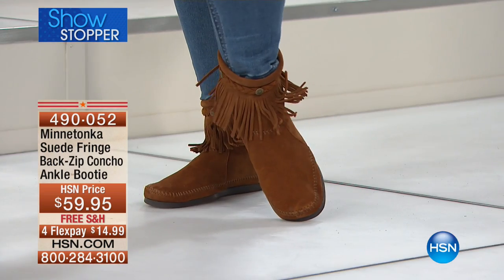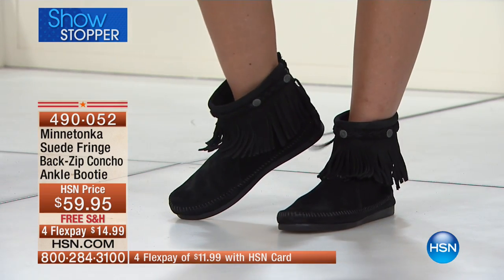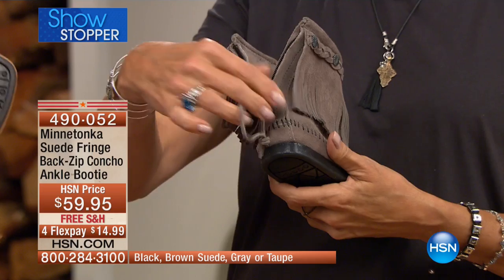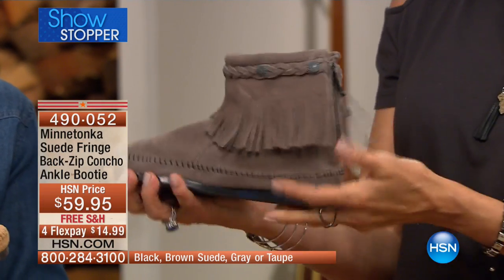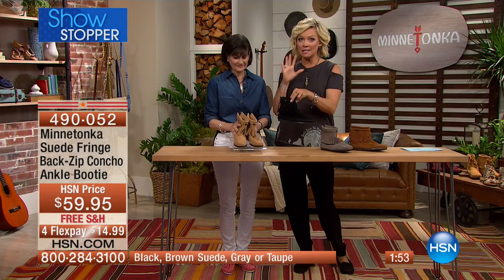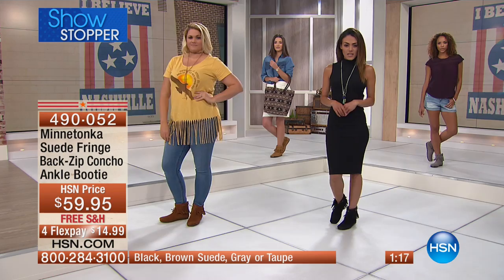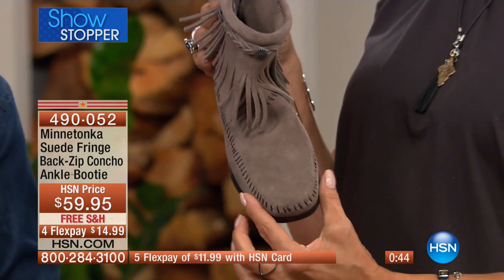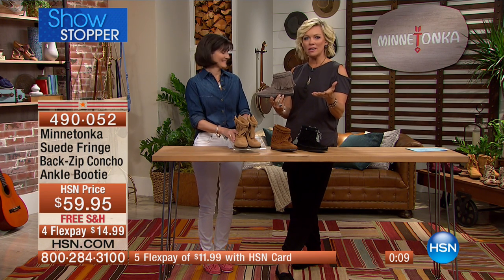Minnetonka Suede Fringe BackZip Concho Ankle Bootie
Festival ready? Living life on the edge? This fringe bootie magically masters the art of retro and ofthemoment style with a hint of rebellion.